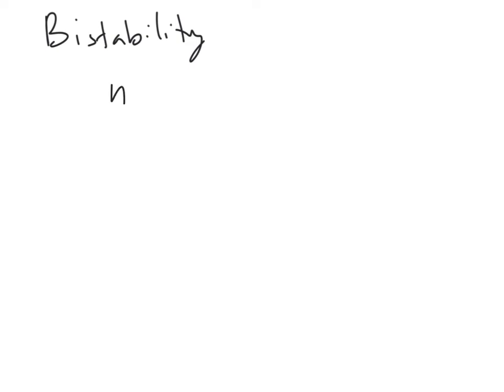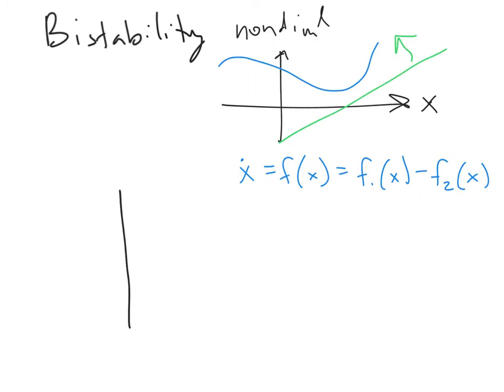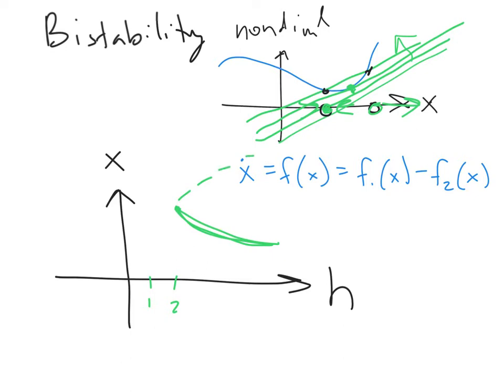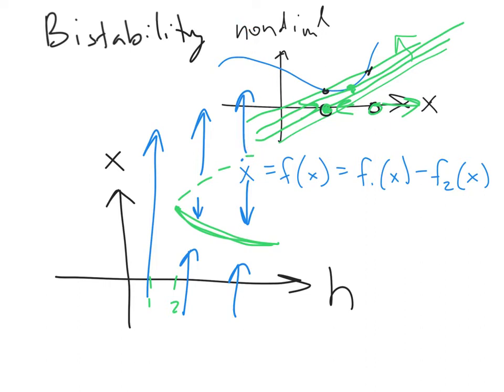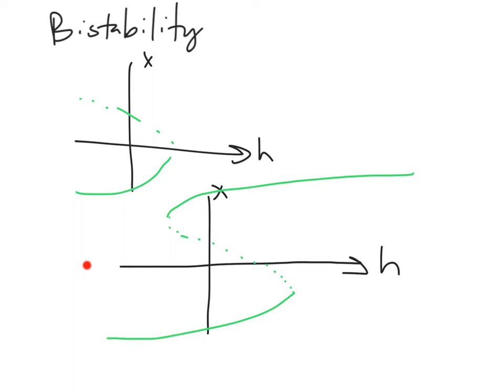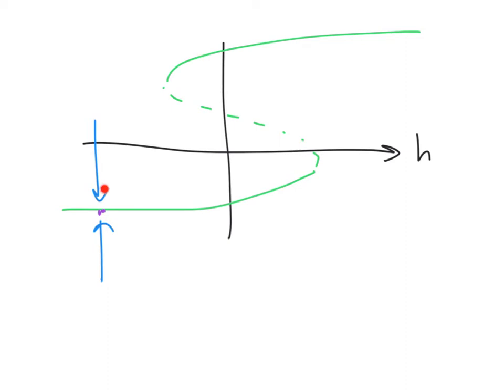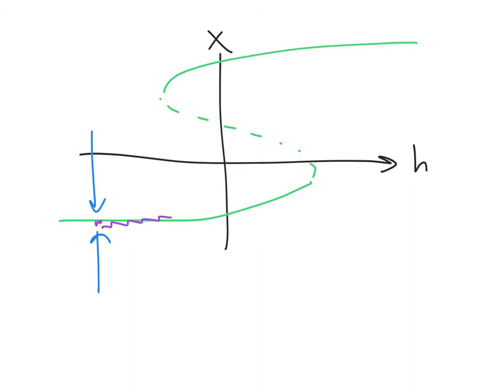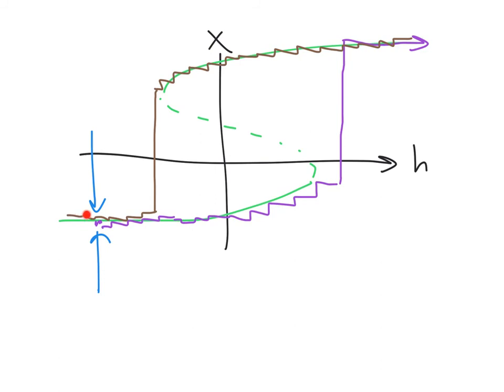Bistability introduction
Intro to the idea of bistability.